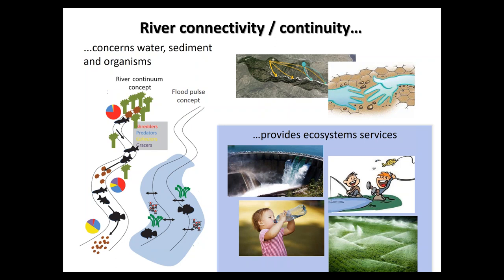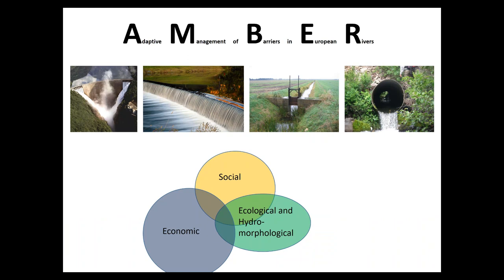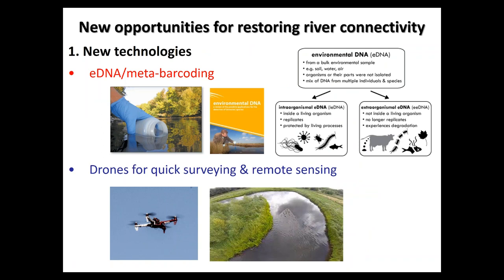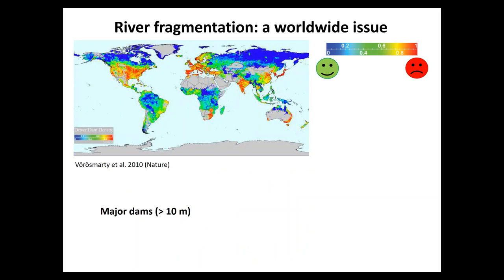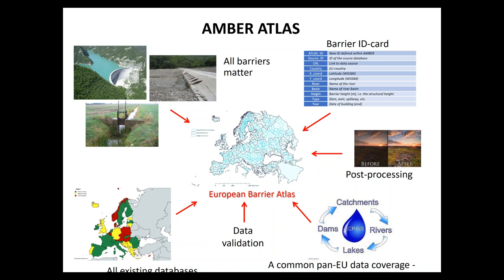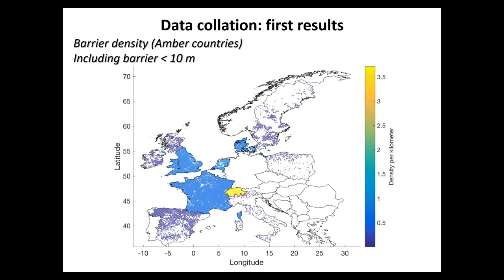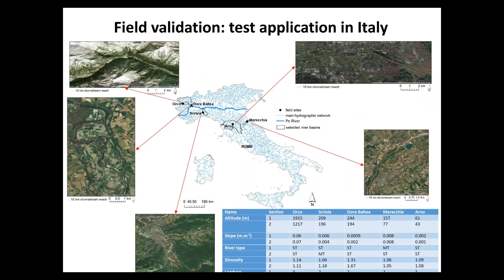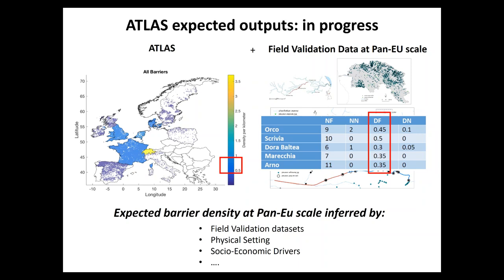Restoring river continuity - Webinar: Mapping and assessing discontinuities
Wetlands International – European Association and the Italian Center for River Restoration invite you to join a series of webinars explaining methods and challenges of river restoration with a specific focus on improving river connectivity. By sharing evidence of effective restoration approaches we aim to enhance the conditions of European rivers and to foster the implementation of river restoration measures.

The construction of barriers and the alteration of water and sediment flows have caused the disruption of longitudinal continuity in many of Europe’s rivers. This has had severe implications for a number of migratory fish species, such as eel and salmon, and in general for the ecological conditions of rivers and related ecosystem services. Improvement of river connectivity is thus a key challenge for river managers.

Session 2: Mapping and Assessing Discontinuities

The session will present the Amber project and its contribution for mapping and assessing river connectivity in rivers. In particular, the session will focus on the Amber ATLAS, a pan-European database of all existing barriers across Europe which is going to be built within Amber, based on existing national data properly validated during the project life. This represents a huge but necessary effort to provide the real picture of river fragmentation in European rivers and to inform future barrier monitoring and management.